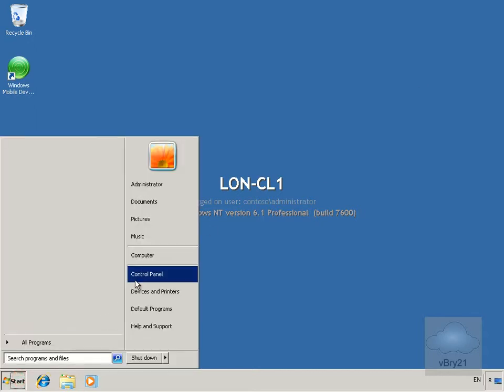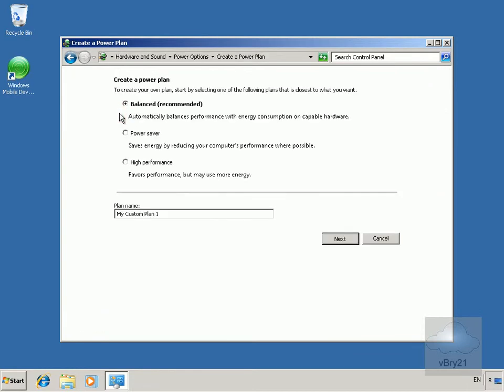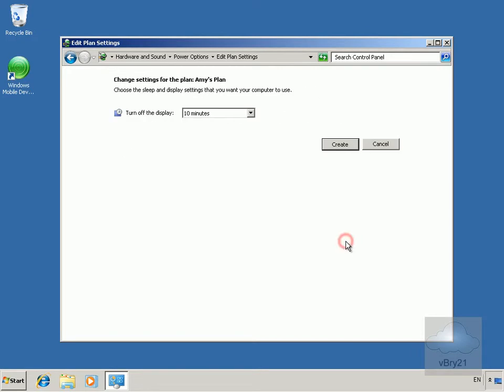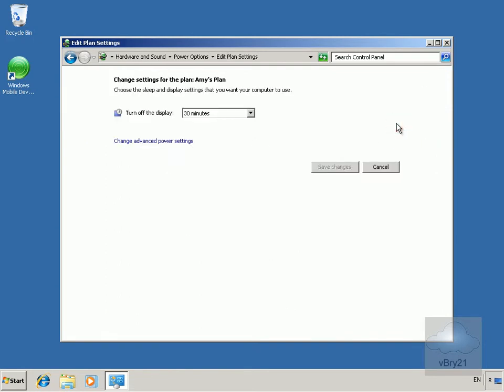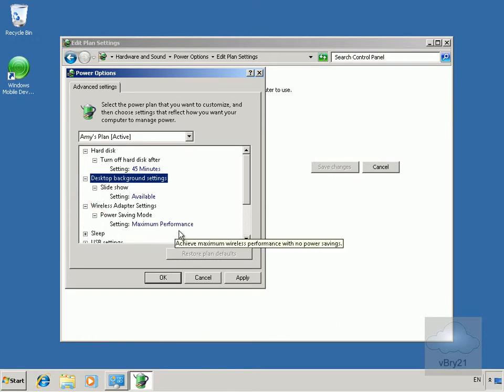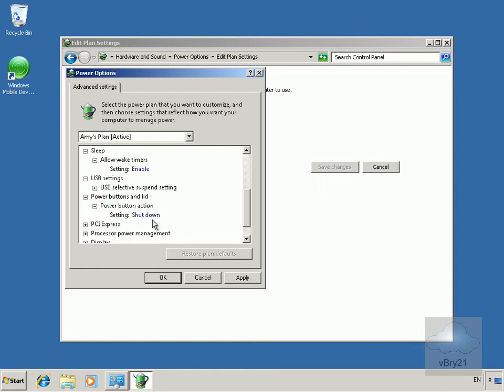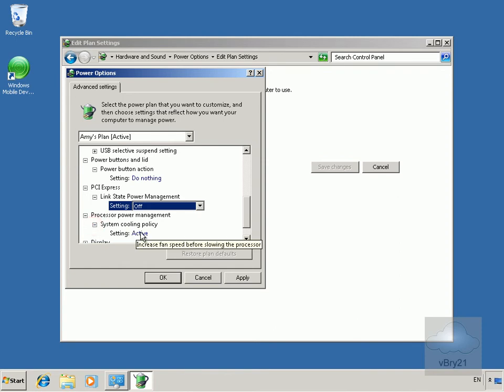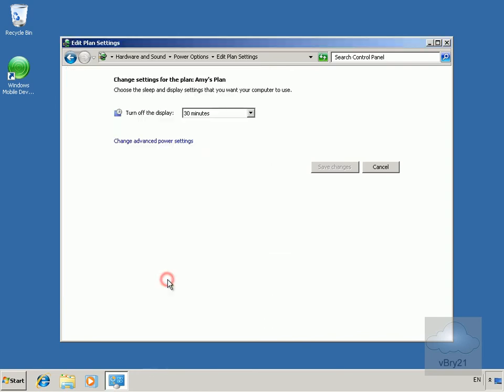6292 Demo35 PowerPlans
This is a demo of configuring power plans in Windows 7